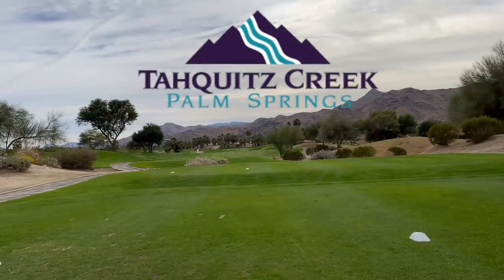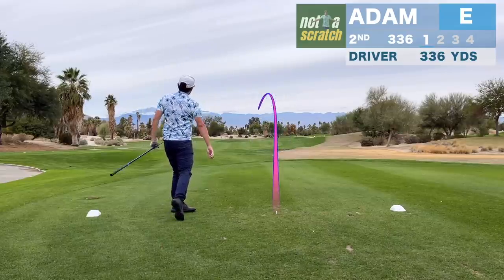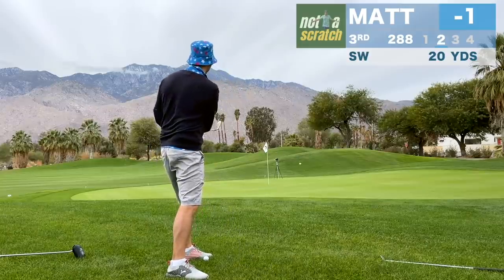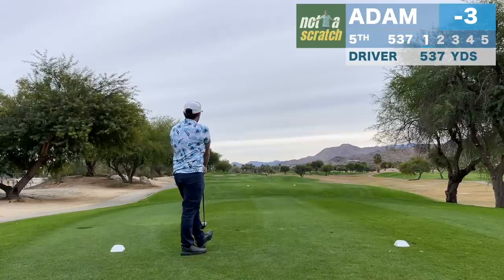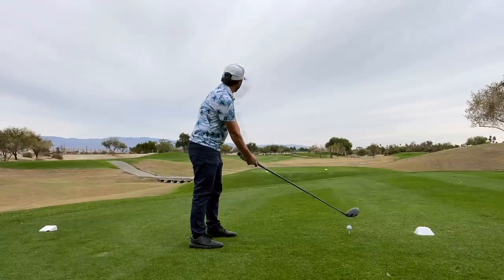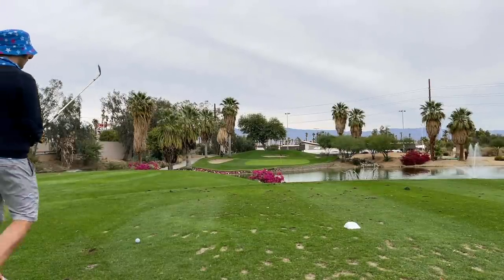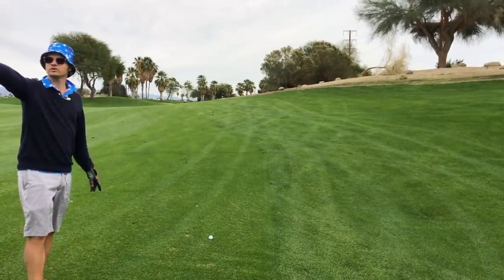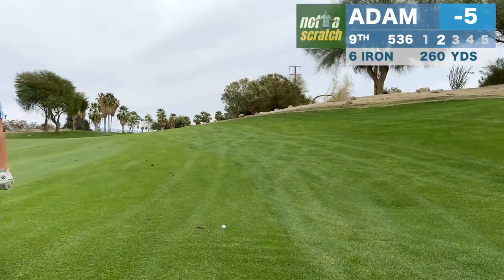Building The Near-Perfect Golfer In 9 Holes [TAHQUITZ CREEK GOLF COURSE - RESORT COURSE]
This is the best golfer we can be (ft. @GolfSidekick)

0:00 Intro
0:14 Back 9
11:51 Outro